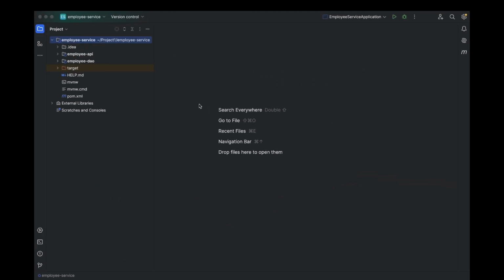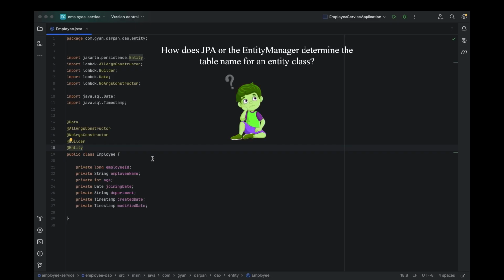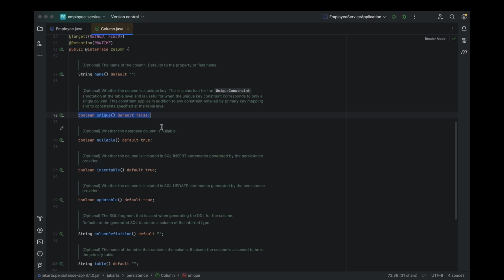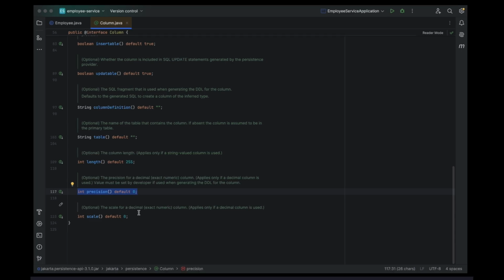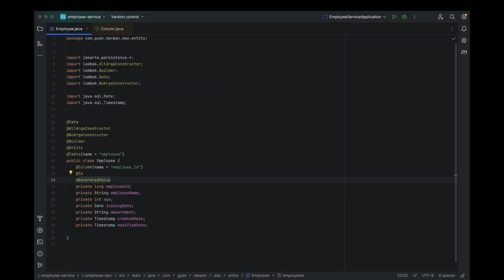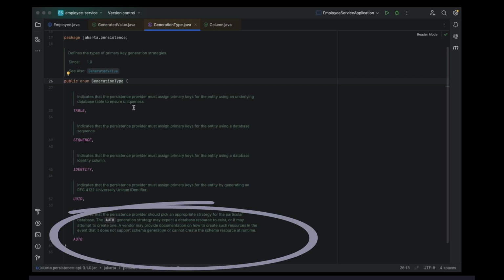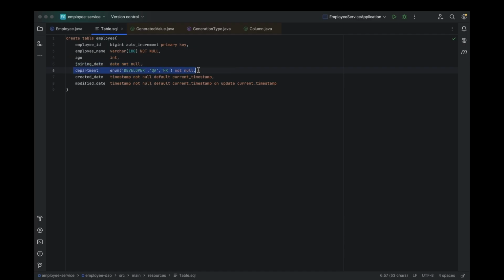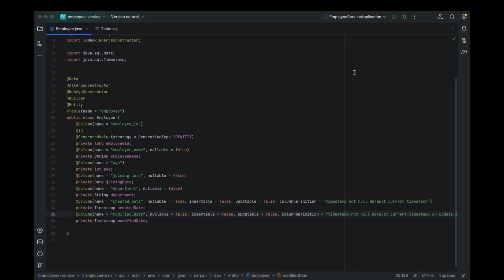Create JPA Entity in Spring Boot (Step-by-Step Guide) – Part 109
This video is Part 109 of the Spring Boot tutorial series. In this tutorial, we learn how to *create a JPA entity in Spring Boot step by step*

JPA entities represent database tables in Java. Understanding how to define entities correctly is essential for working with Spring Data JPA and Hibernate.

Topics covered in this video:
- What is a JPA Entity
- Using @Entity annotation
- Mapping class to database table using @Table
- Defining primary key using @Id
- Generating IDs using @GeneratedValue
- Column mapping using @Column
- Best practices for entity design

This video is ideal for:
- Spring Boot developers starting with JPA
- Java developers learning ORM concepts
- Backend developers building database-driven applications

📌 Previous Video: EntityManager Explained – Part 108